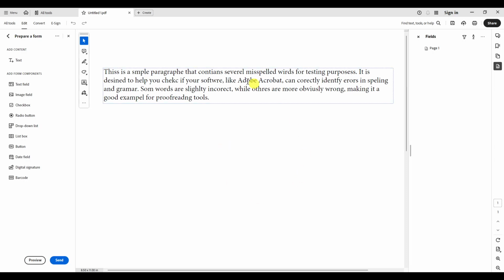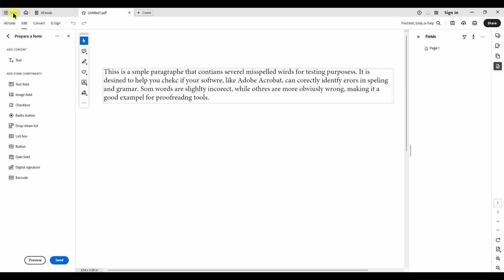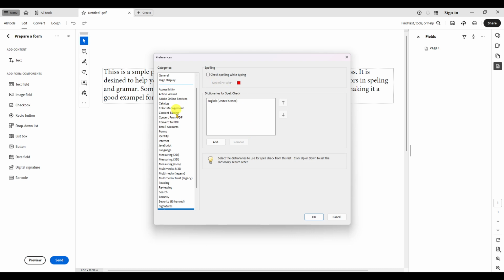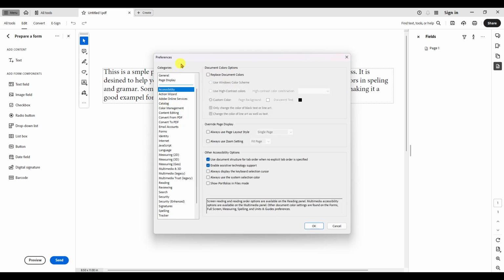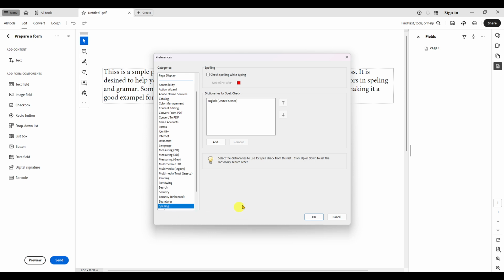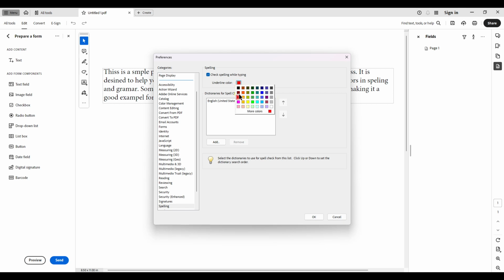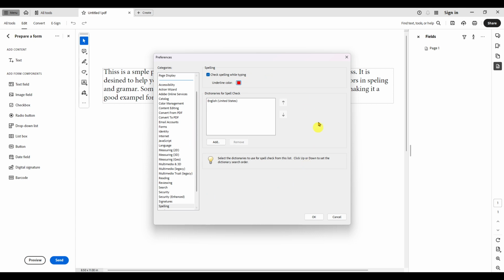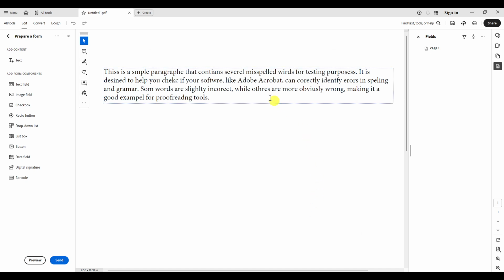How To Enable Spell Check In Adobe Reader (2026) (Complete Guide)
In this video, you’ll learn how to enable spell check in Adobe Reader step by step. If you want to check spelling in PDF documents or make sure your typing is correct, this tutorial will guide you through all the settings.

We’ll show you how to turn on spell check in Adobe Reader DC, adjust the spell check settings, and easily correct text while working with PDF files. Whether you’re a beginner or just looking for Adobe Reader DC tips for checking spelling, this guide makes it simple and easy to follow.